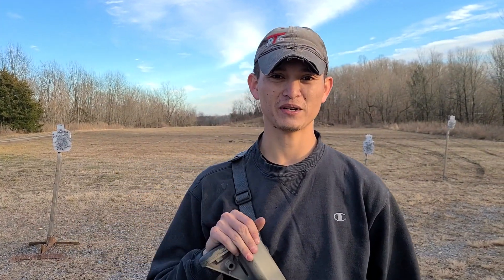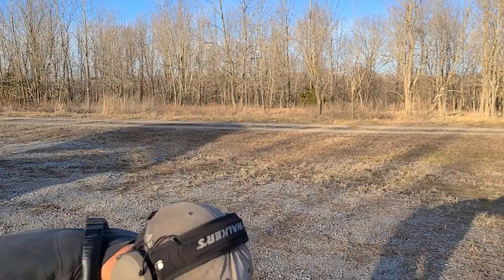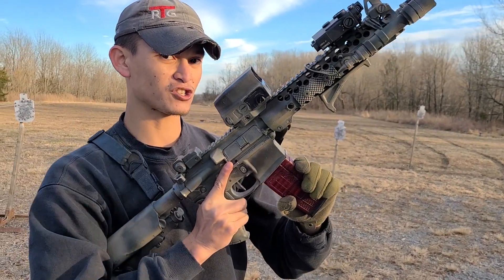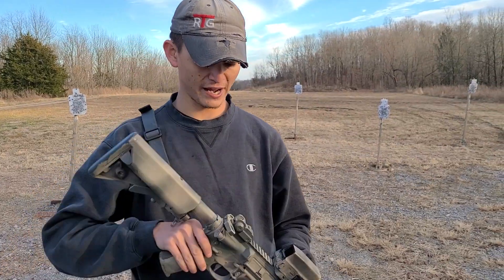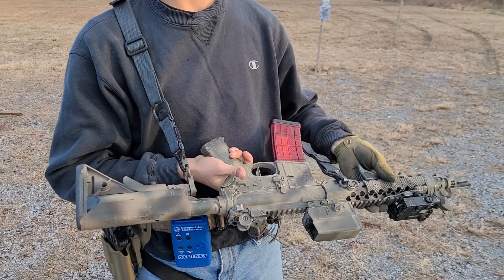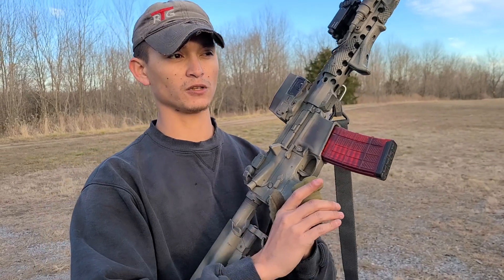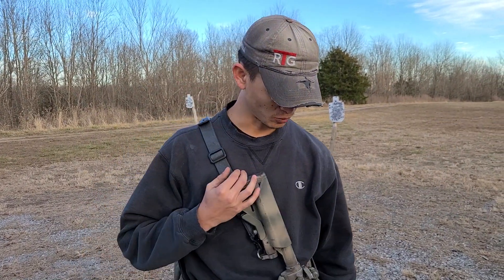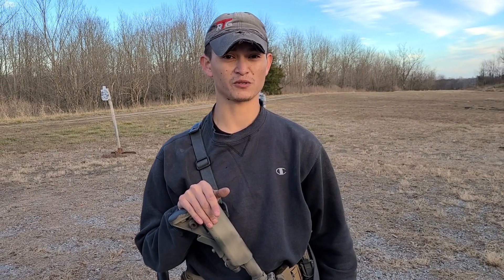Teal Blue Bravo PDQ- Review